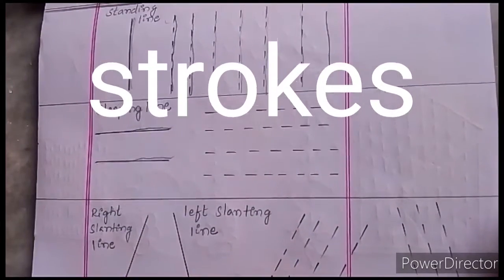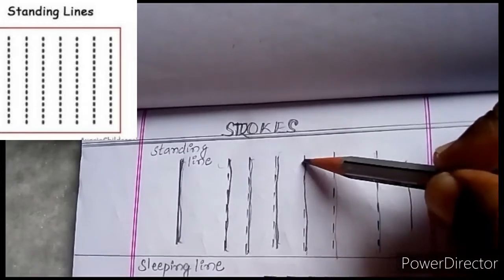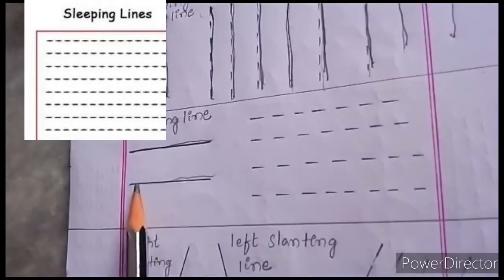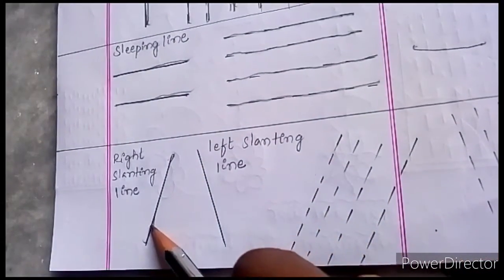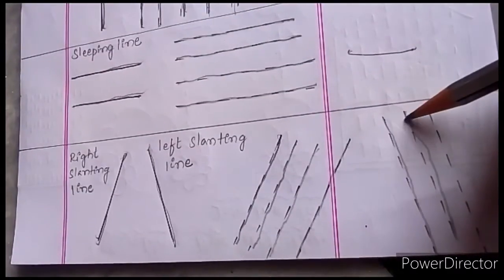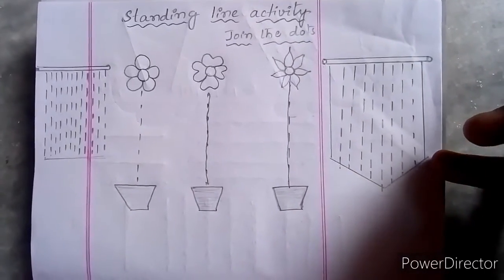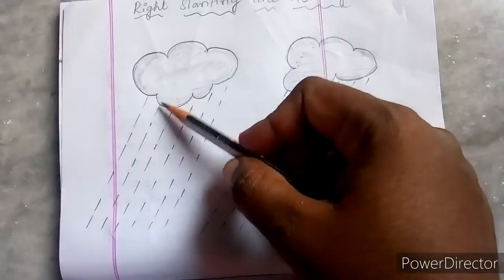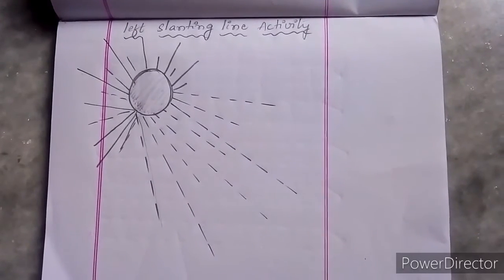Strokes for pre-primary kids